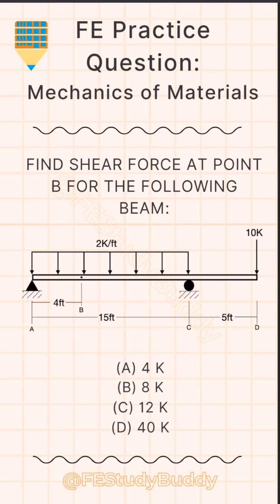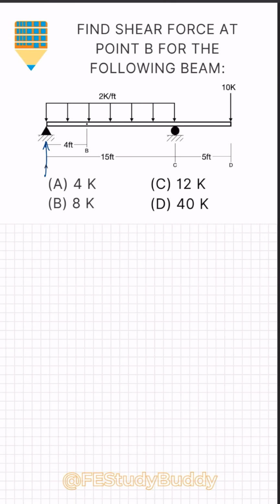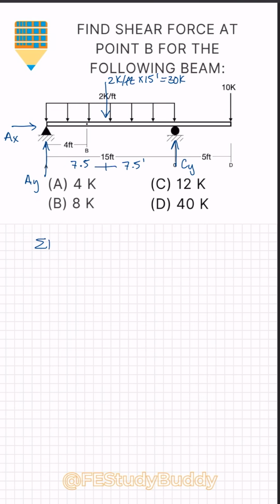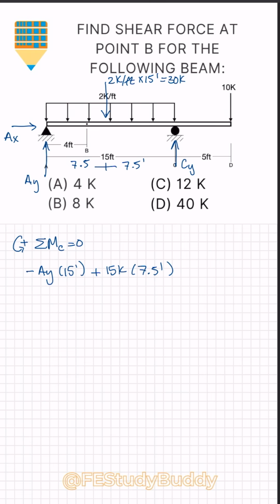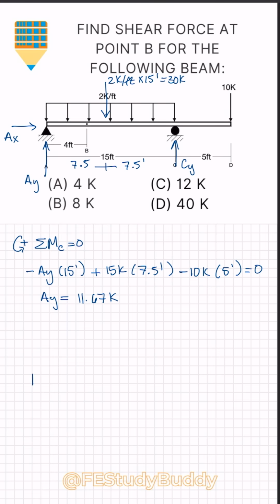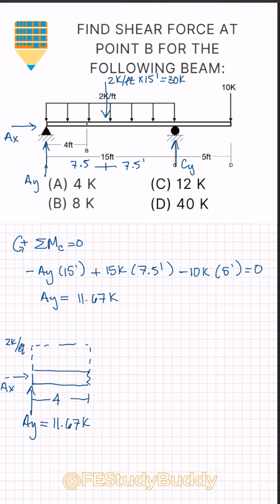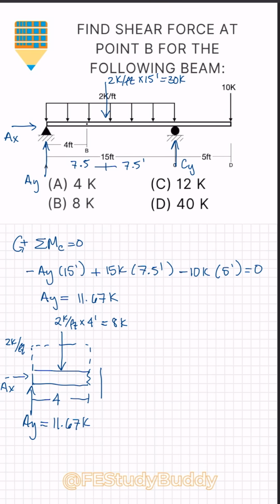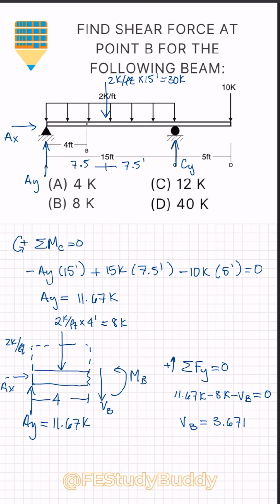FE Exam Problem: Mechanics of Materials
Join us as we solve a mechanics of materials FE exam problem in 3 minutes or less! Because we're aiming to solve the problem quickly with the time allotted on the exam, we will not be elaborating on concepts.

Give the problem a try on your own before watching our solution. Stuck on the problem? Try searching "positive notation" in the NCEES FE handbook.